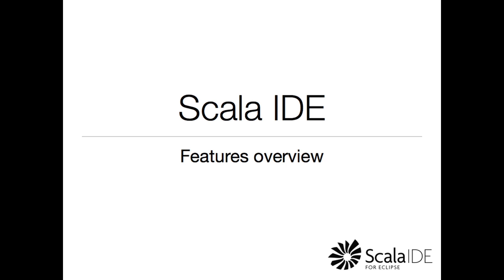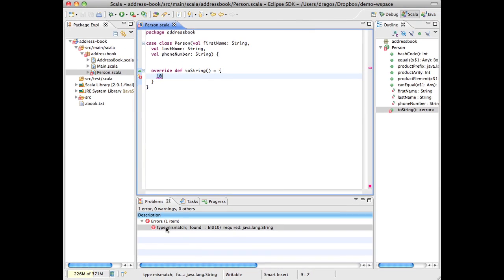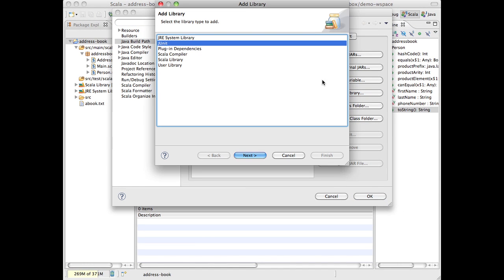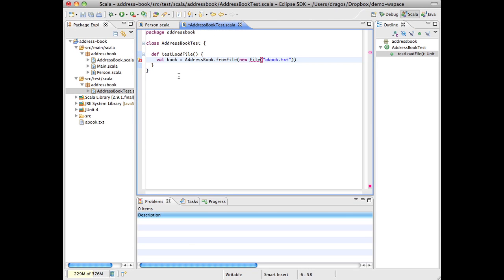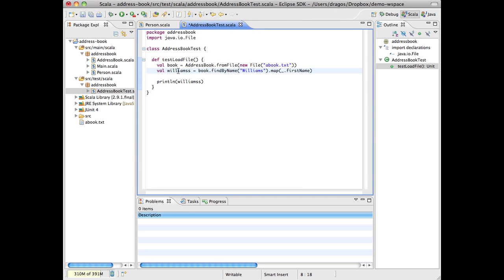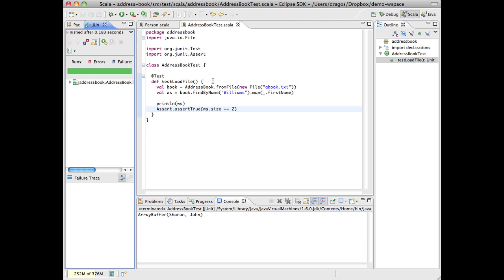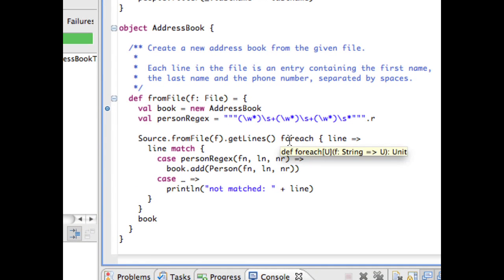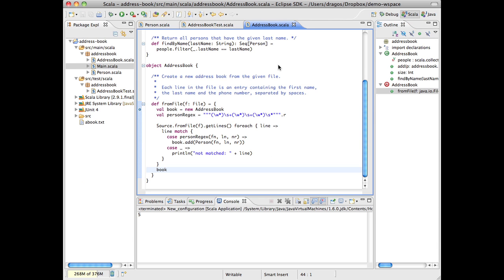Scala IDE for Eclipse Features Overview